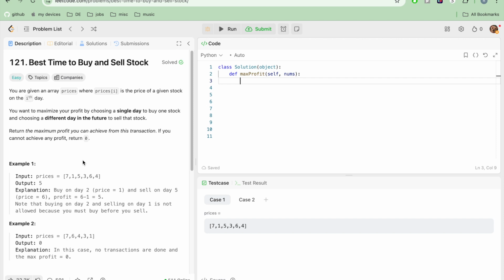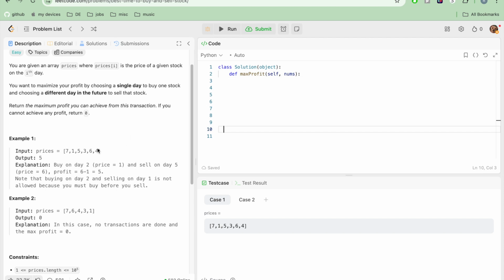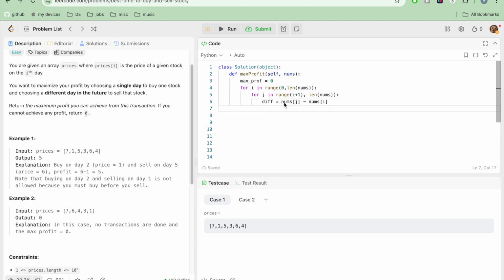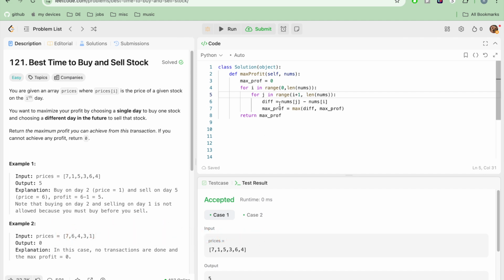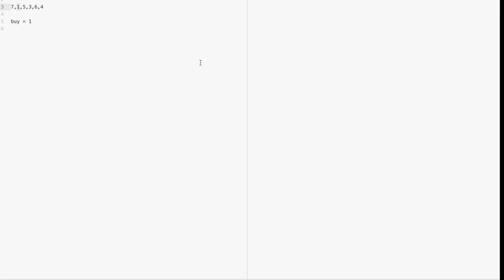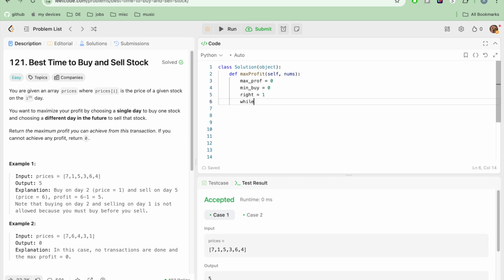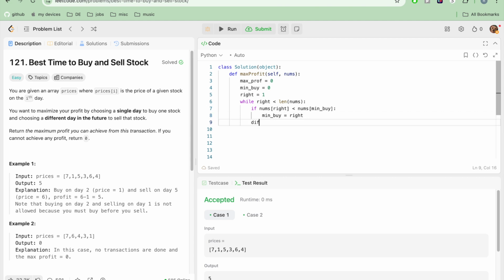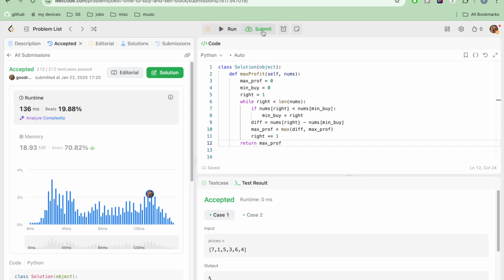leetcode#121. Best Time to Buy and Sell Stock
Solution & Walkthrough of LeetCode Question #121.